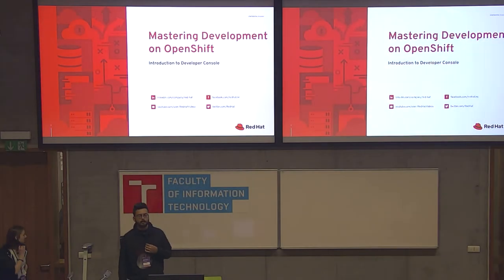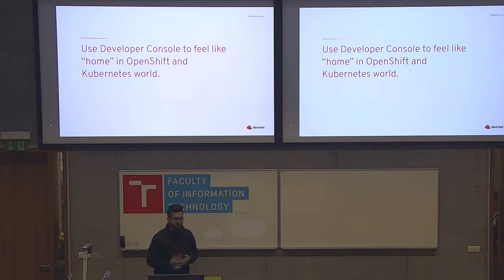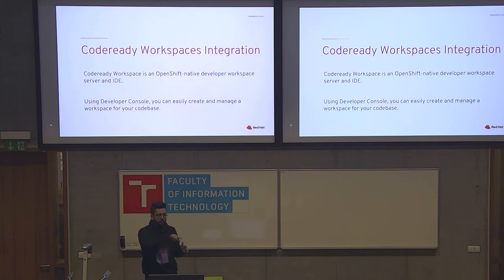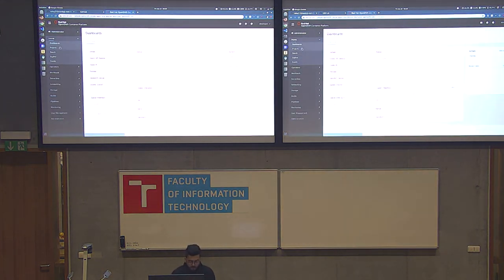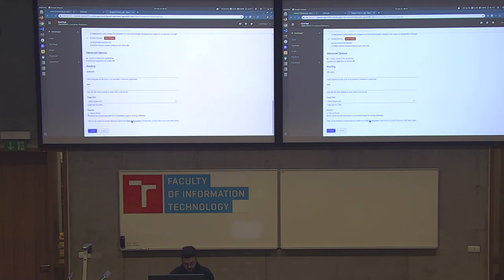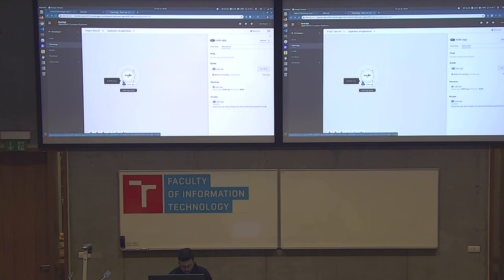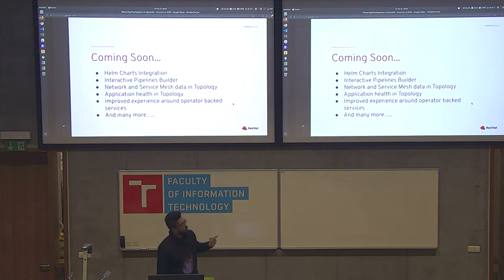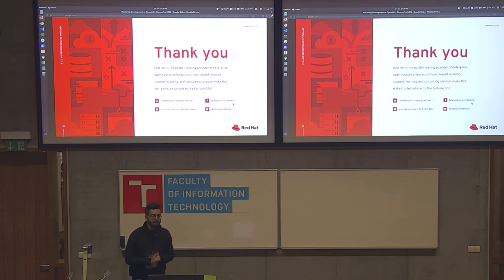Mastering development on Openshift - DevConf.CZ 2020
Speakers: Rohit Rai

Openshift 4.2 came out with a bunch of new features including the new developer-focused console. The new Developer Console provides a fresh perspective that supports the developer mindset and adds curated workflows for developers while still working with the Admin console for more administrative tasks. Adding Serverless and Pipelines which directly integrates into the developer workflows simplifies the experience further. This session will walk you through everything you need to know for mastering development using Developer Console. We will start with going through some of the most common developer workflows and how developer console import flows improves that experience. We will go through the new topology view that helps a developer visualise, understand, and interact with all the applications in your namespace at a glance. We will also go through the Serverless and Pipelines integration and how it adds value to overall developer experience.